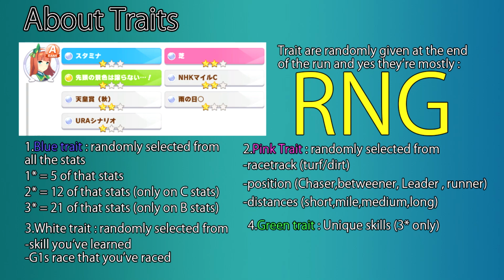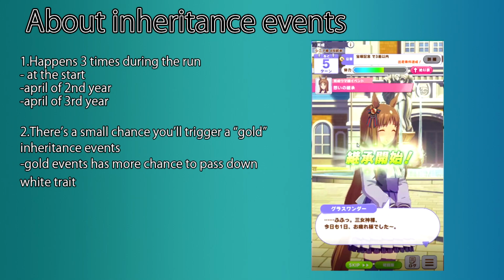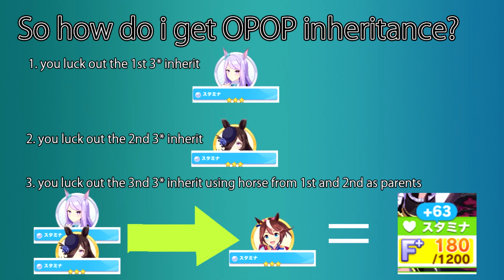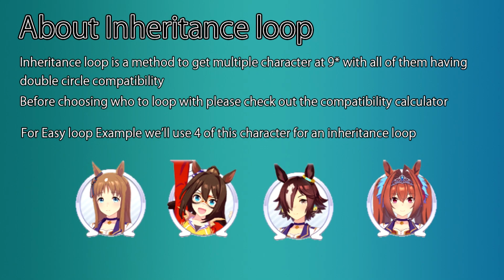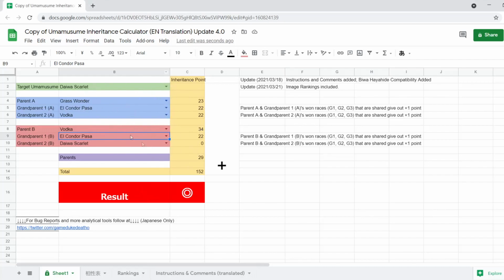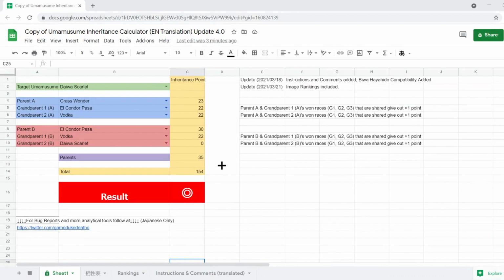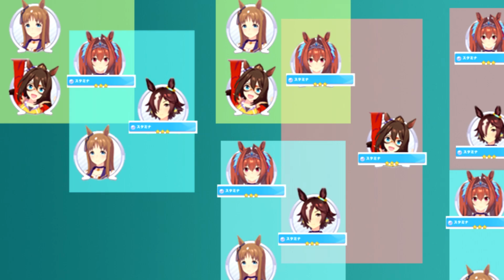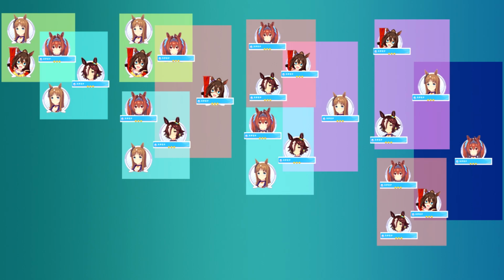Inheritance guide that even a dual turbine can understand!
today we dive in Inheritance to help you understand it!